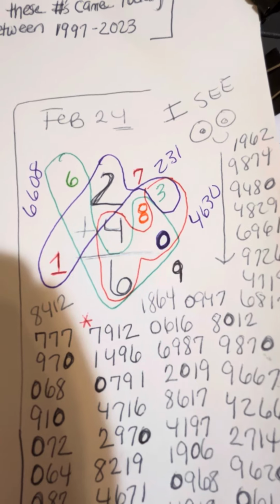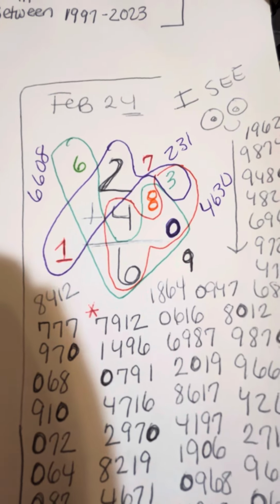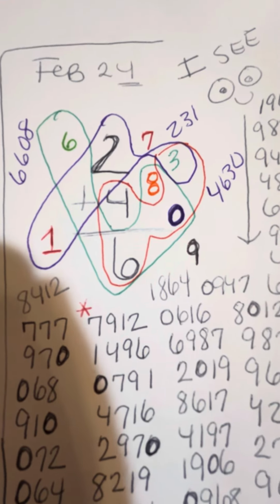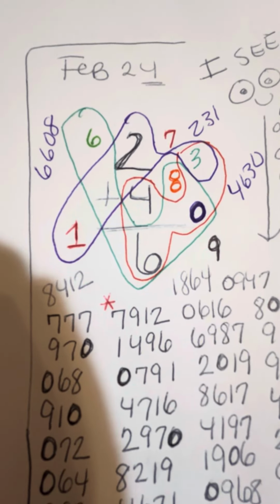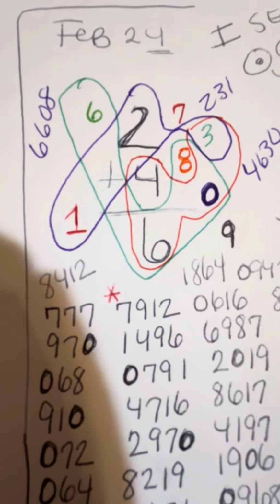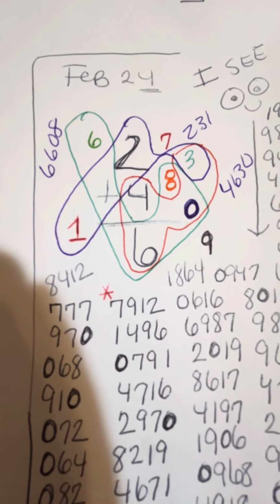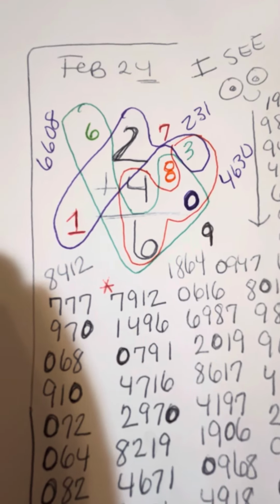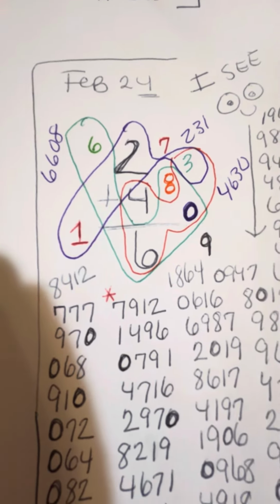Showing how to break down the date